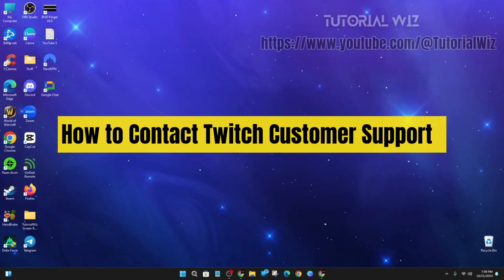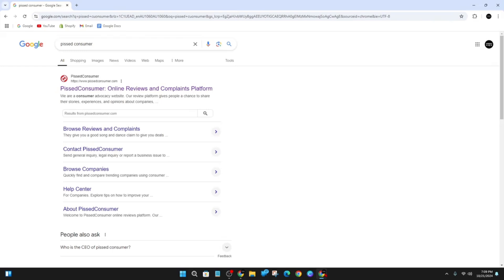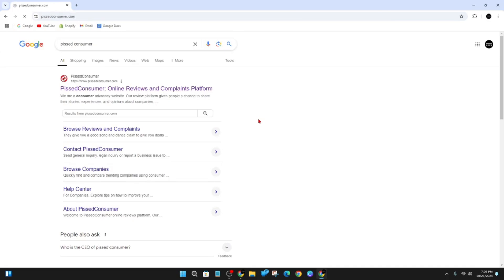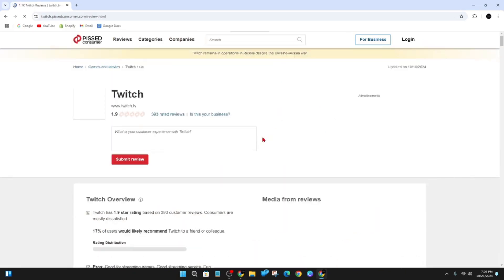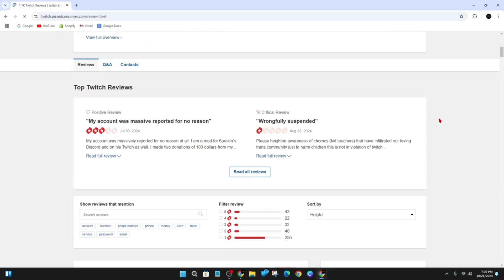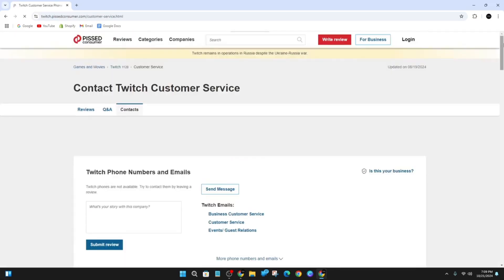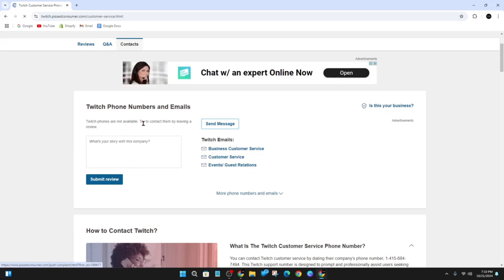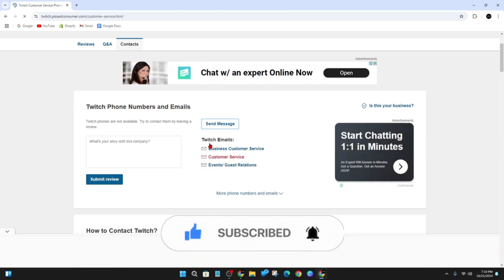How to Contact Twitch Customer Support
In this video, I'll show you how to contact Twitch customer support for any inquiries or issues you may have with their platform. We'll explore the various options available, including accessing the Help Center, submitting a support ticket, and reaching out via social media.